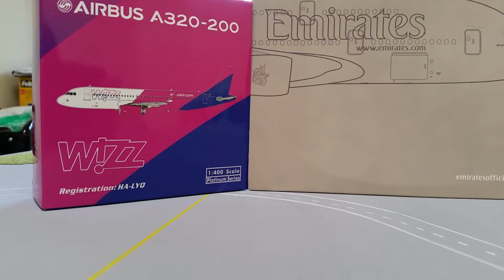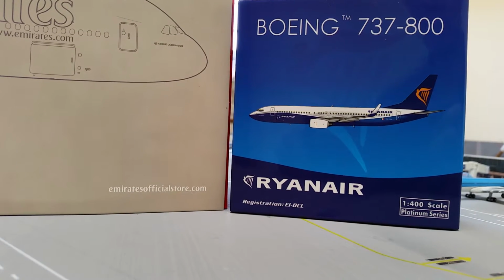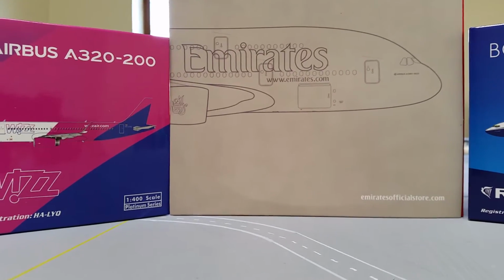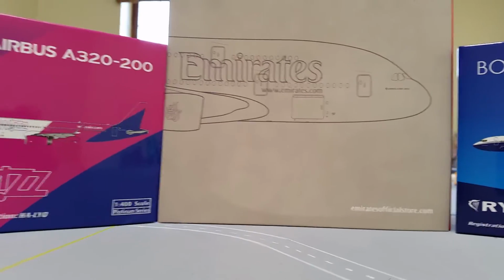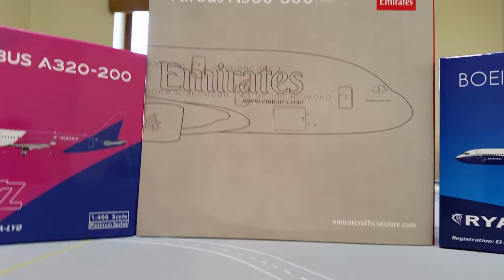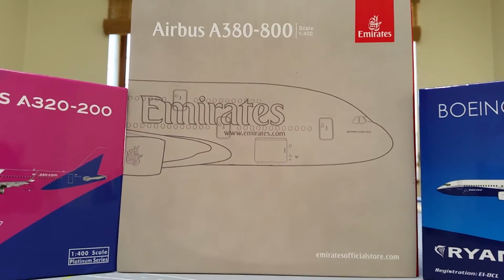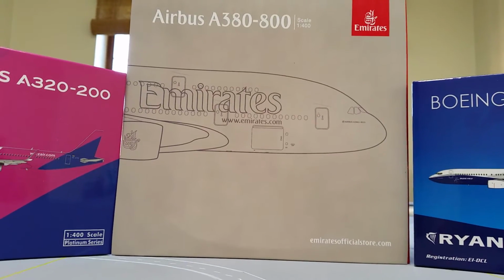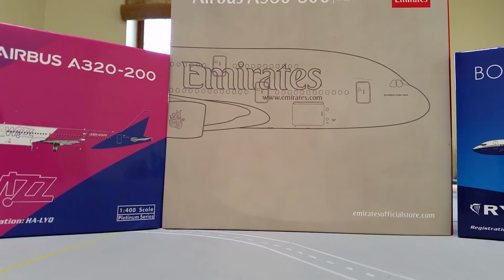Collection Update / News Update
Contents of this video:
 - New Arrivals
 - New Airport (When will it go ahead?)
 - Priorities
 - New Job